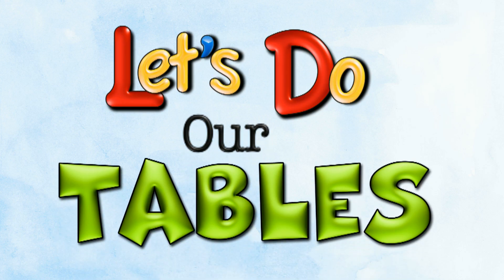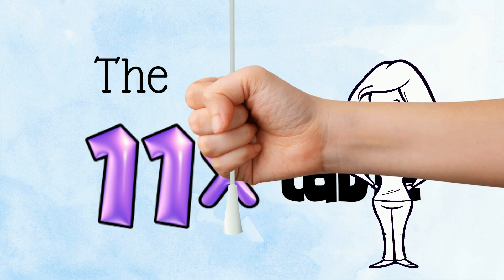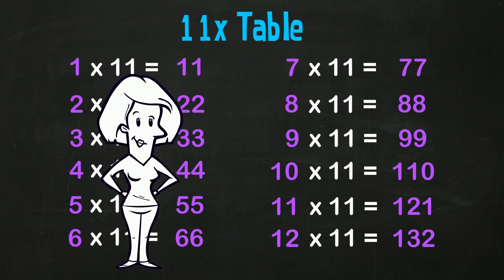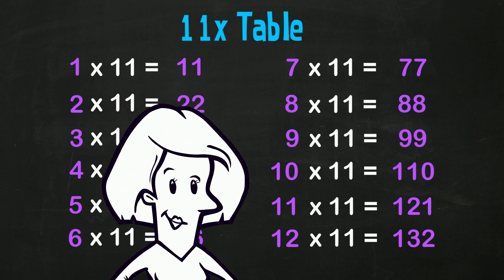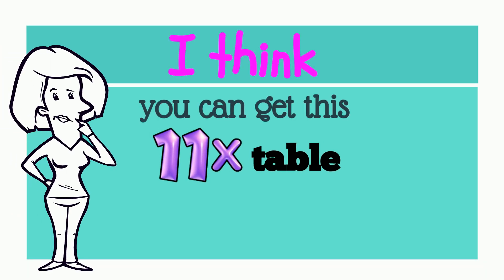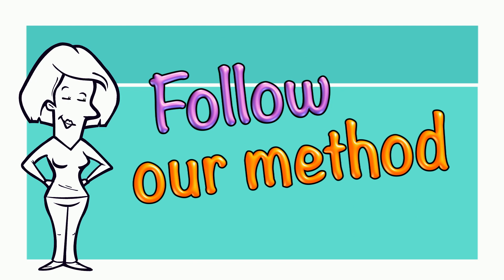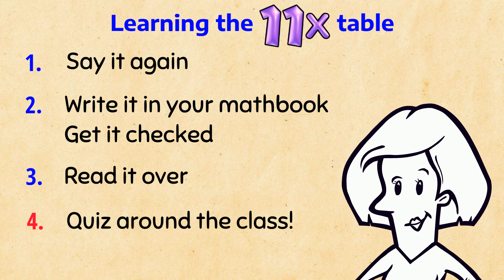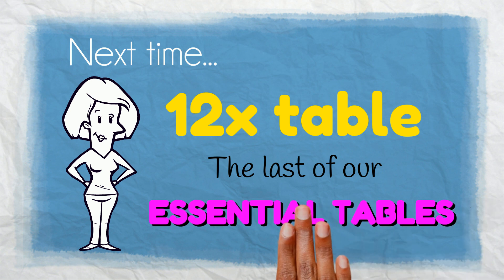11x Table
Learning the 11x table is like an taking a ride downhill on your bike - easy, fast, and almost no effort required.
The only bit of brain power needed is at the end - just a couple of facts! You can get this one into permanent memory really quickly!